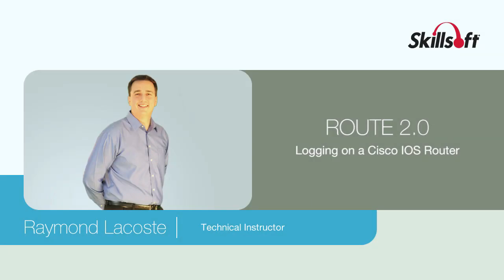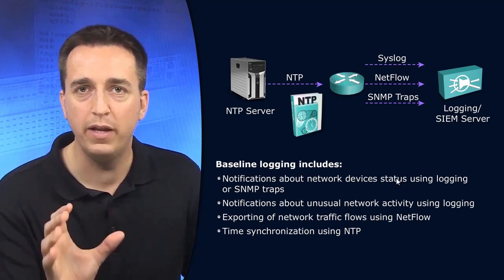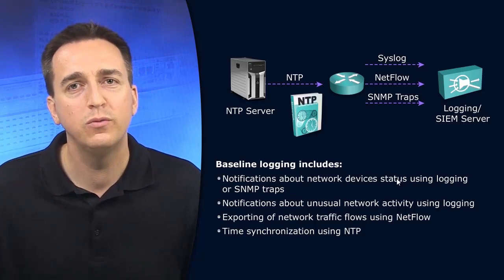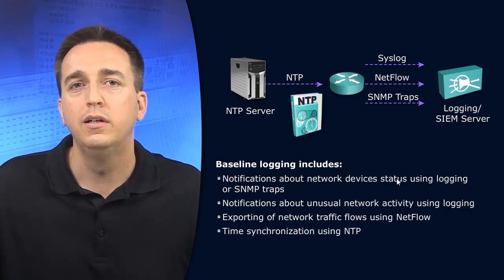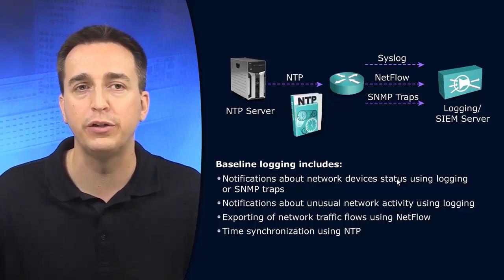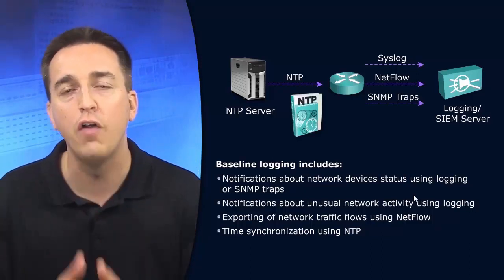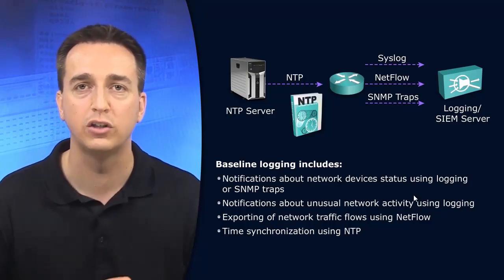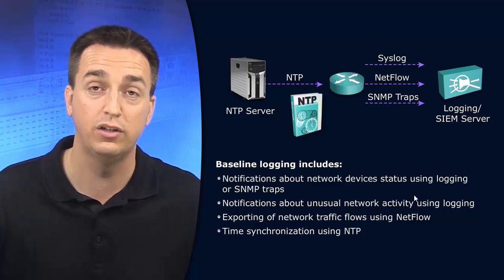104 Logging on a Cisco IOS Router